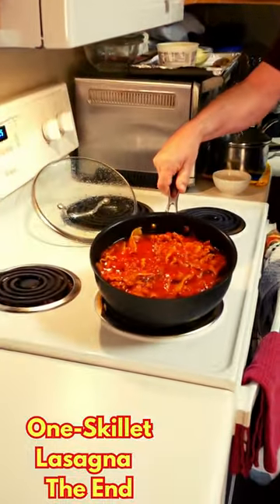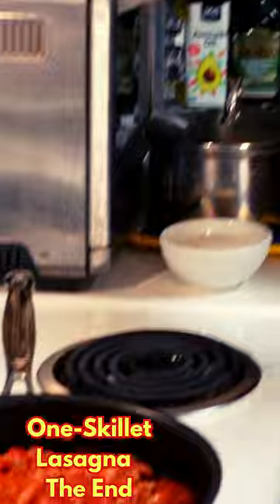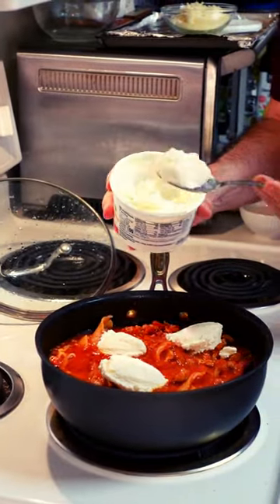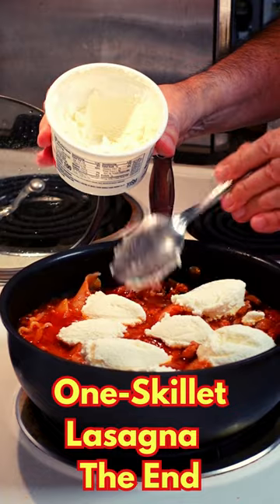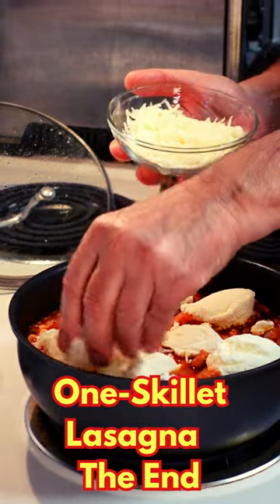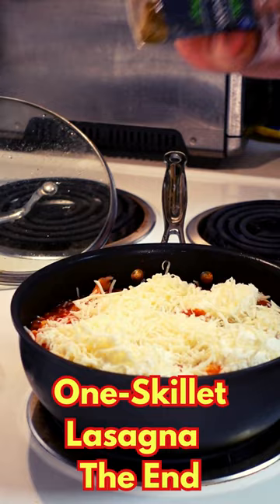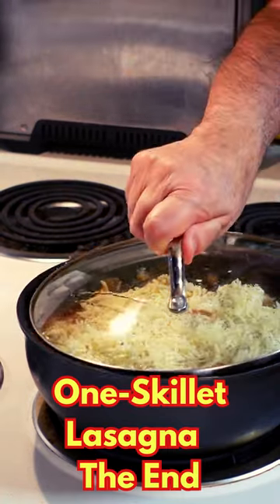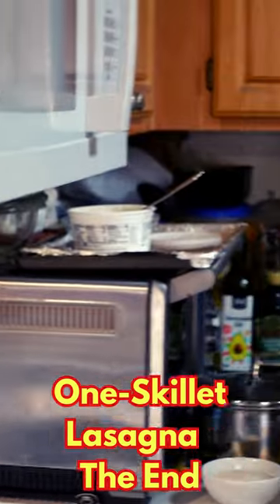One-skillet lasagnaThe End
Time me is valuable, and so is the food. Skillet Lasagna will provide, Nutrition and balanced food for your on-the-go family. Skillet lasagna is a quick warm-up dish lunch. Skillet lasagna add it to your dinner recipe rotation